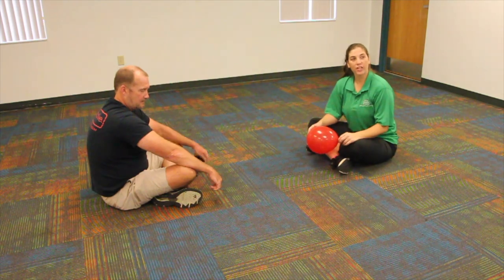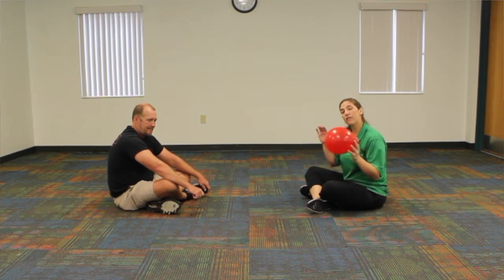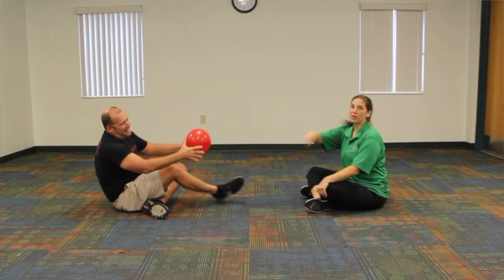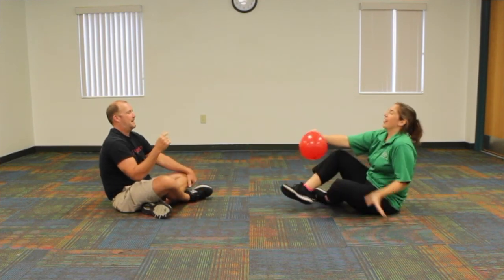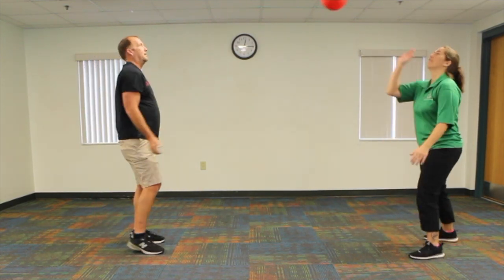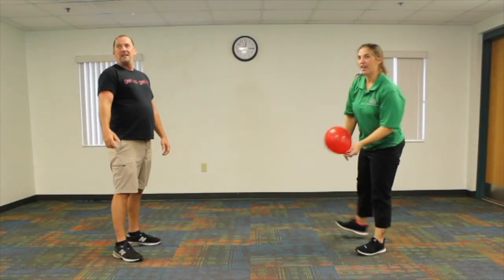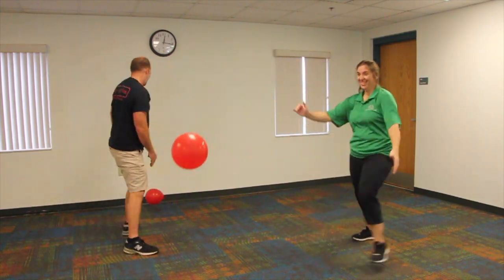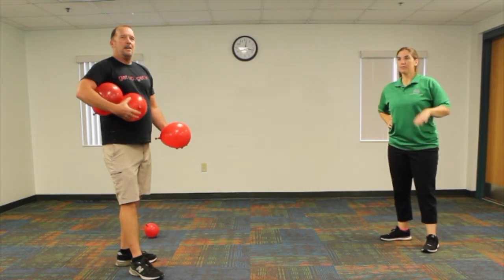Balloon Games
Join Ashley and Kacy with some fun, simple balloon games you can play at home!